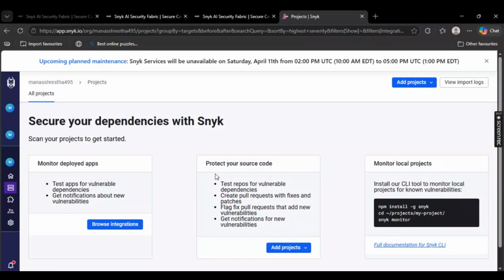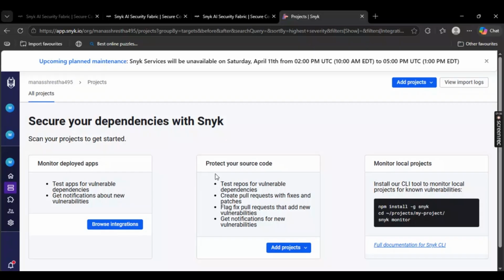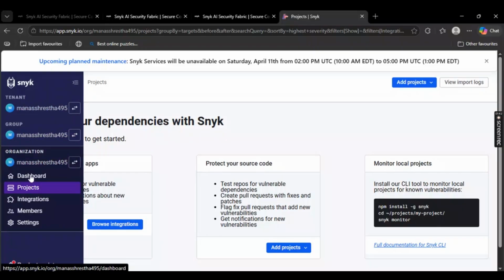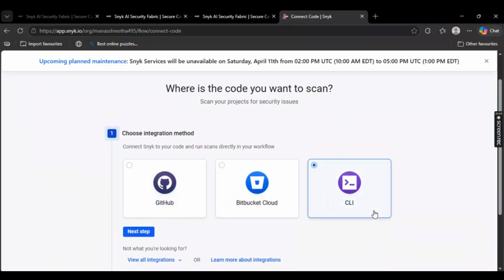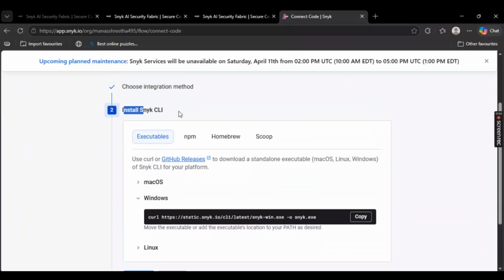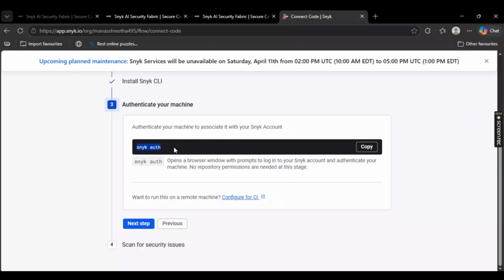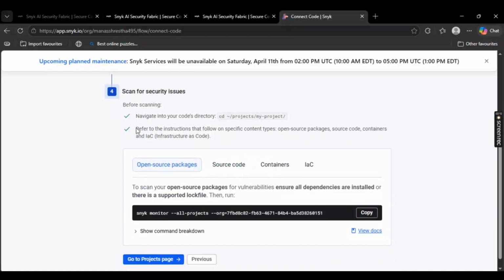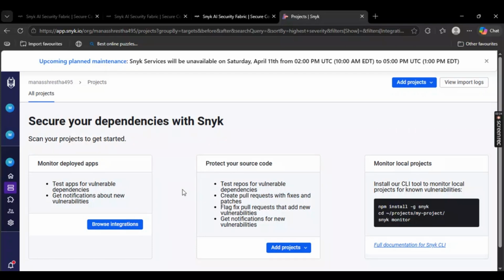How to Integrate Snyk CLI 2026?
Want to learn how to integrate Snyk CLI? 💻 In this beginner-friendly tutorial, I’ll show you how to install and set up the Snyk Command Line Interface (CLI) for scanning your projects directly from your terminal. Learn how to authenticate, run security scans, and monitor vulnerabilities in your code, dependencies, and containers. Perfect for developers and beginners looking to use Snyk CLI effectively in 2026.